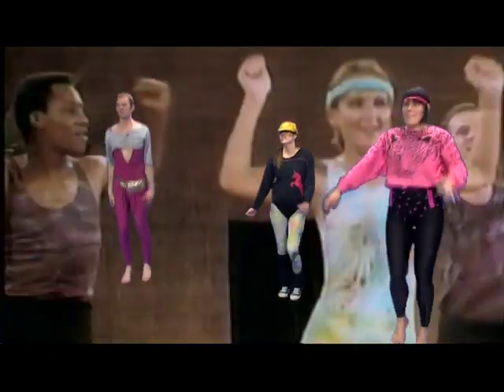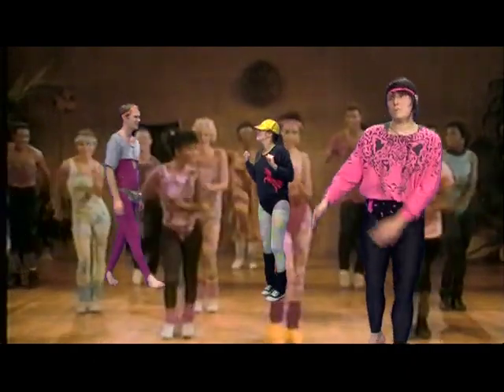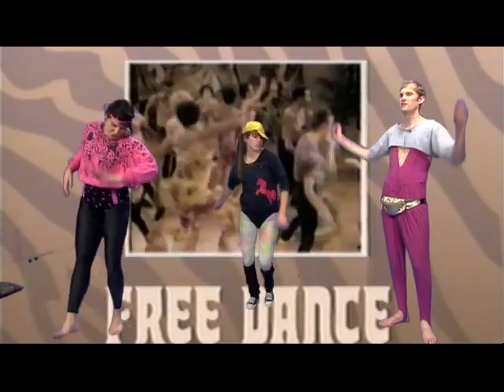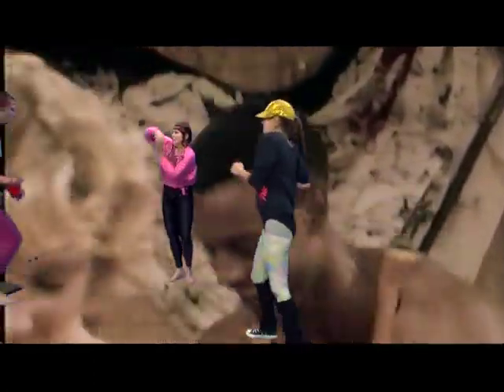Totally Working Out: Aerobics with Soul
Fanny packs: not just for your fanny.